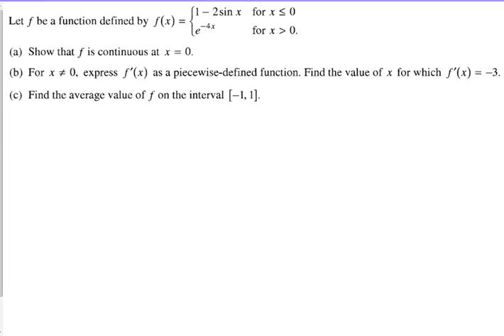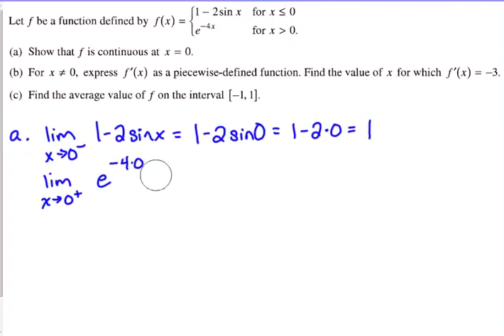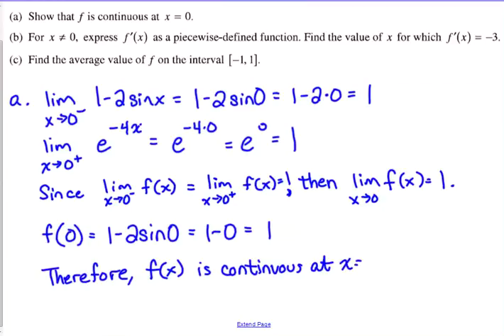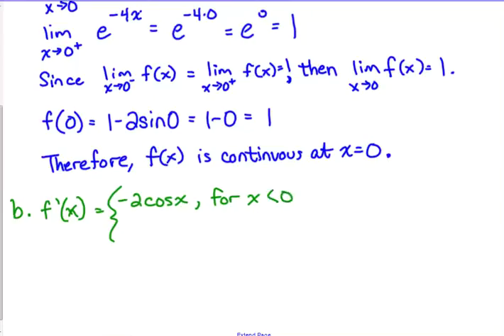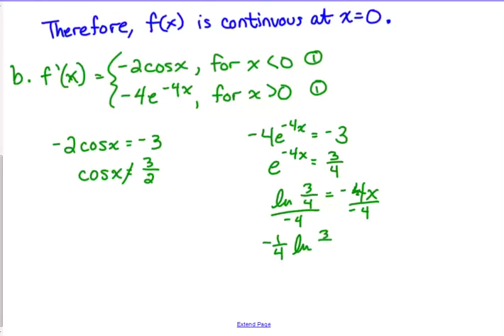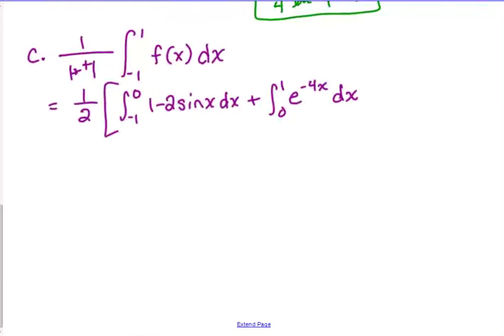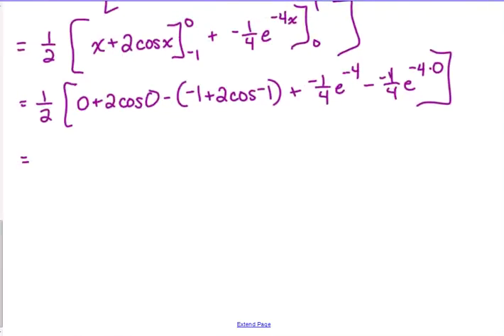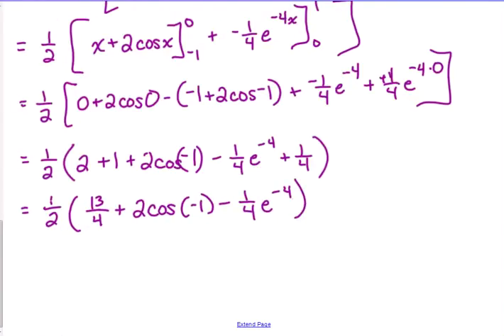BAPC~FRQ Function Problem #3